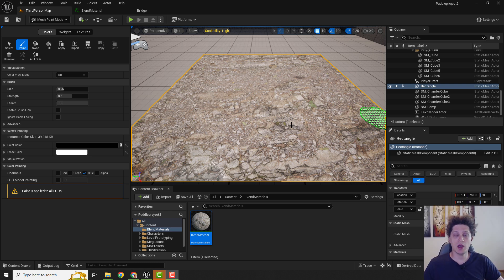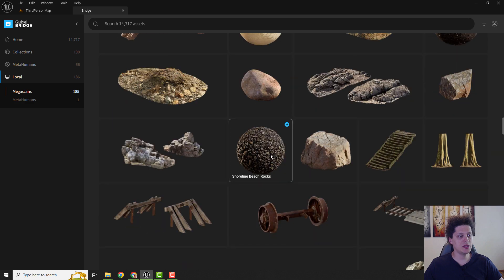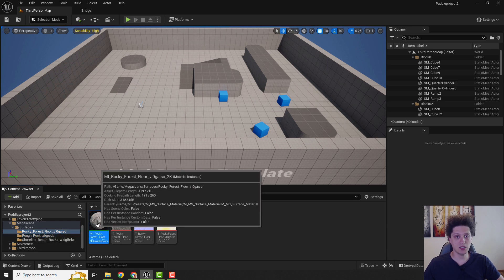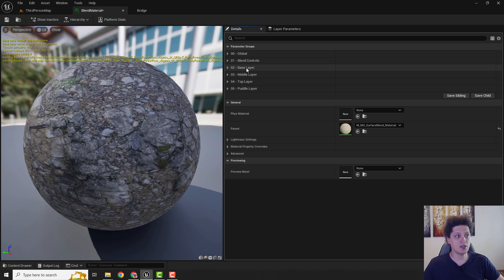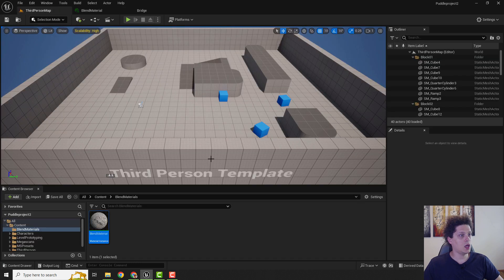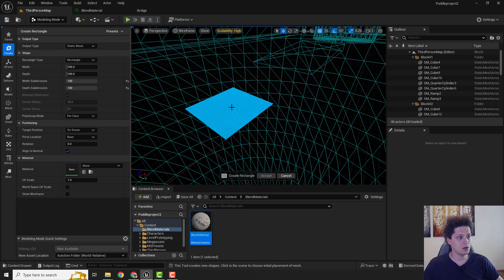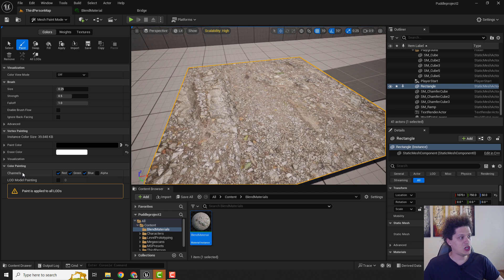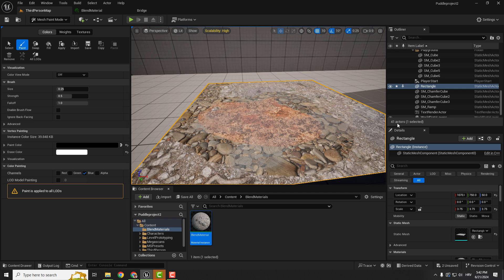How to Create Puddles in Unreal Engine 5 (Mesh Painting Tutorial)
In this tutorial, I'll guide you through the process of creating realistic puddles in Unreal Engine 5 (UE5). We'll cover the necessary materials, textures, and settings to bring your environments to life with stunning water effects.

W / S / A / D + RMB: Move Camera
Q / E: Move Camera Up and Down
Ctrl + S: Save
Ctrl + C / Ctrl + X / Ctrl + V: Copy, Cut, Paste
Ctrl + Z / Ctrl + Y: Undo / Redo
W / E / R: Move / Rotate / Scale Objects
Ctrl + Space: Open Content Drawer
Ctrl + L: Change Direction of The Sun
F11: Toggle Full Screen